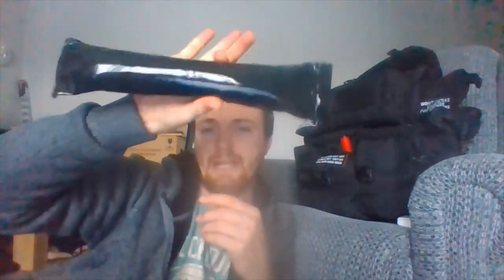should I pack this or no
do i need this one carry the other type